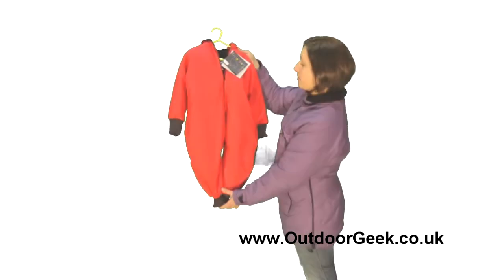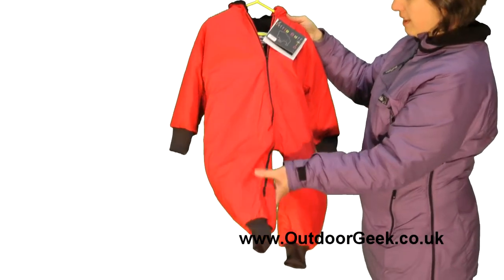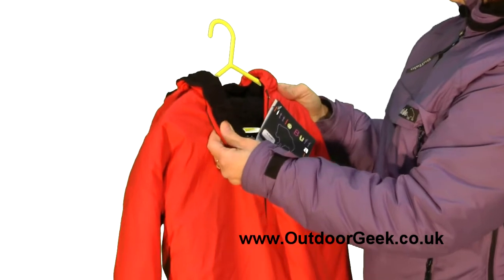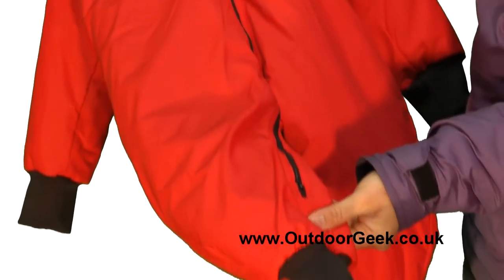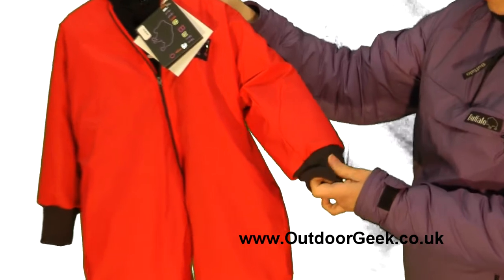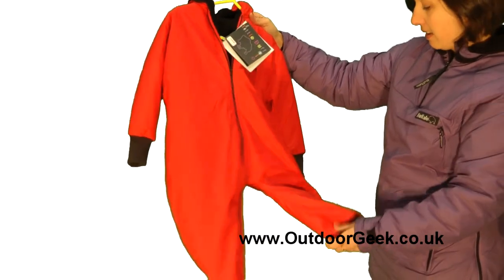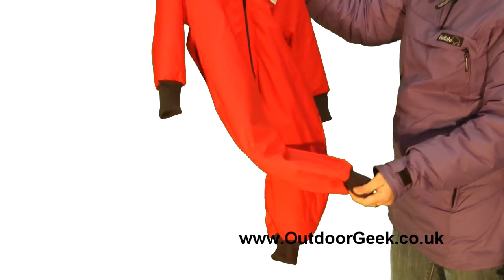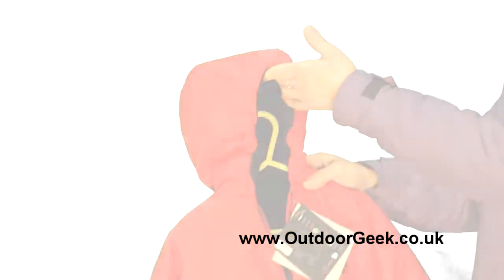Buffalo Clothing - Baby Buff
We give a overview of the Buffalo Baby Buff.